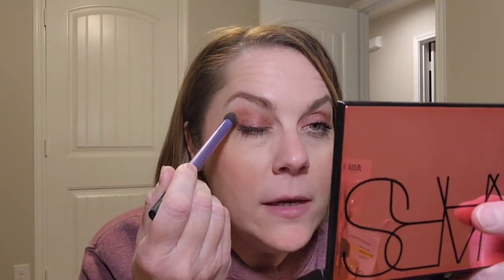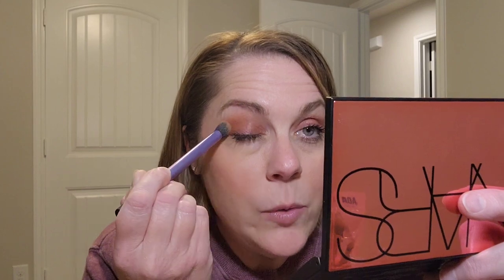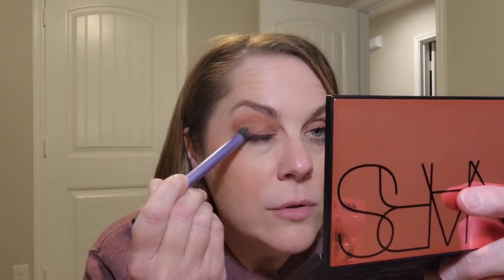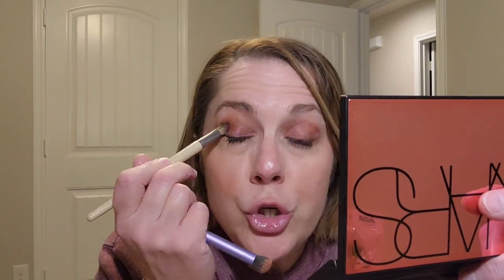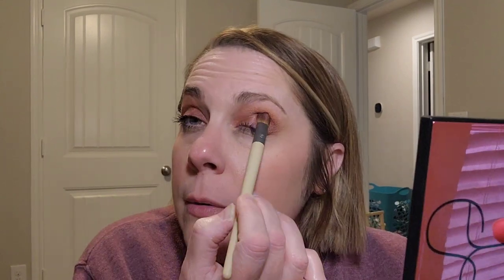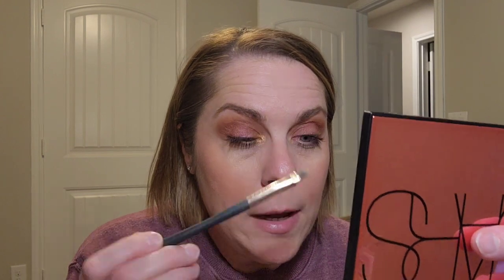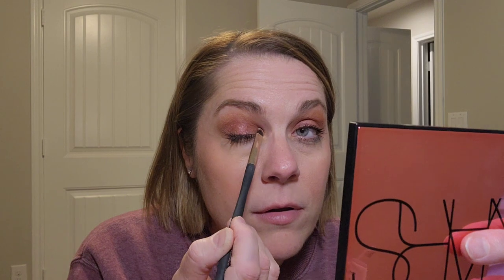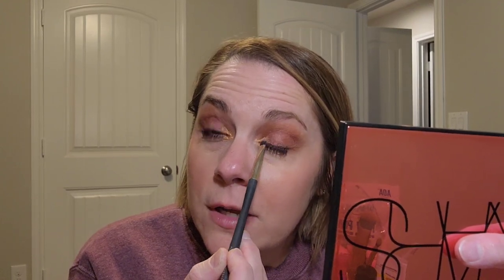WWIB feat.... Nars Summer Unrated eyeshadow palette 🎨 ABH Soft Glam dupe?!